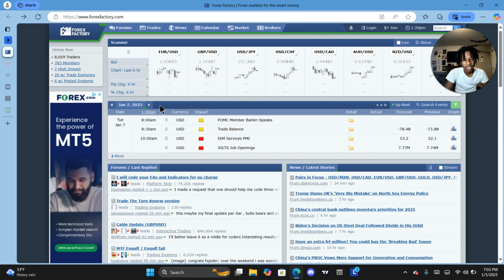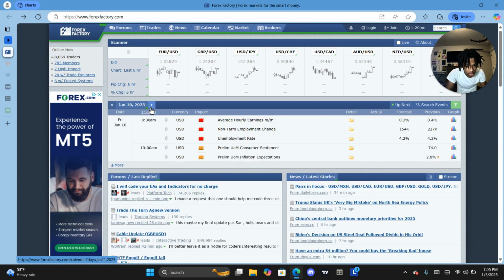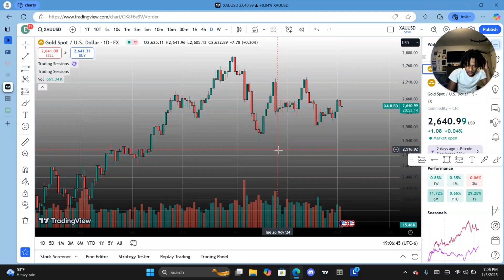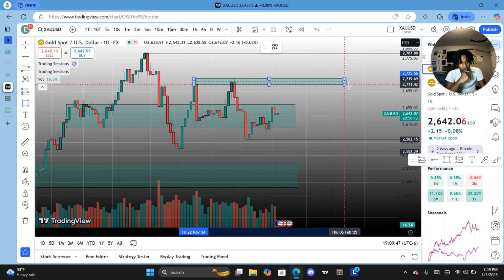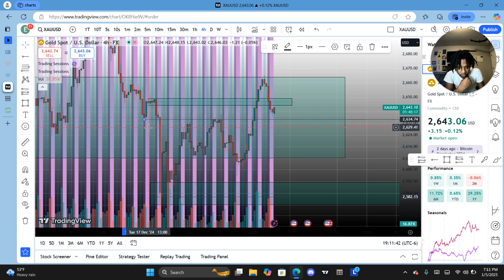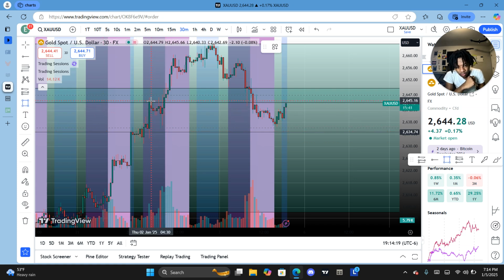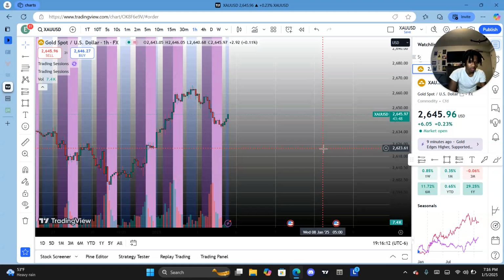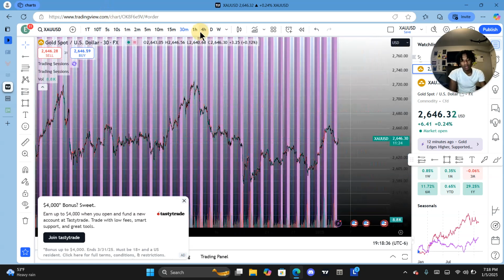Market Projection Analysis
Hey there! In this video, I dive into the market projections for the upcoming week based on the news and analysis. We explore potential trade opportunities, volatility indicators, and consolidation zones. No specific action requested, just insights to help navigate the market. Join me as I share my analysis and predictions for the trading week ahead.